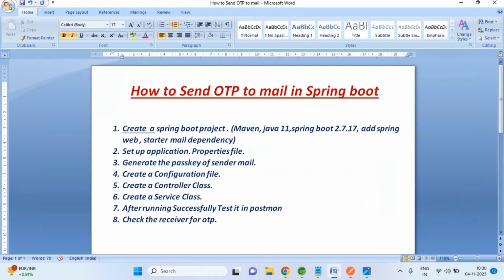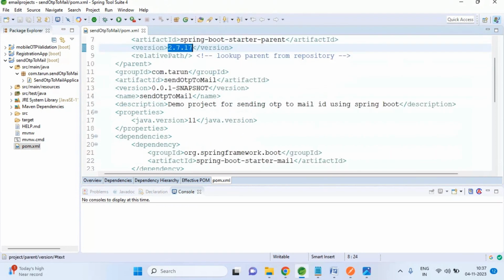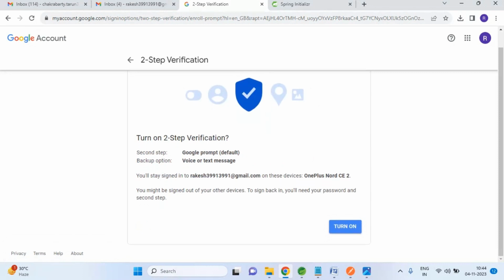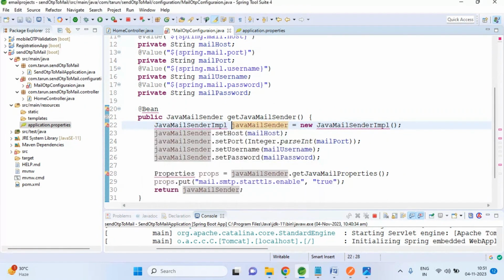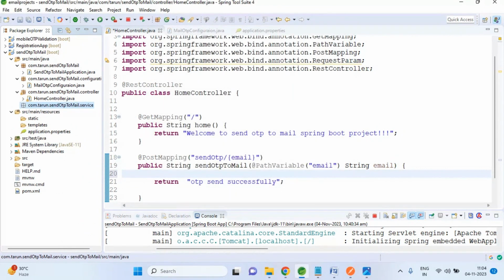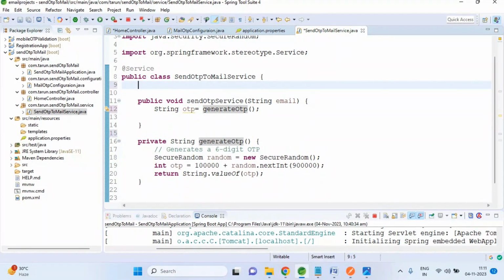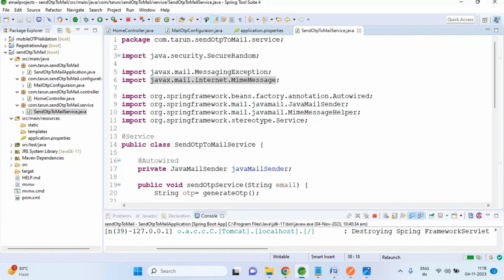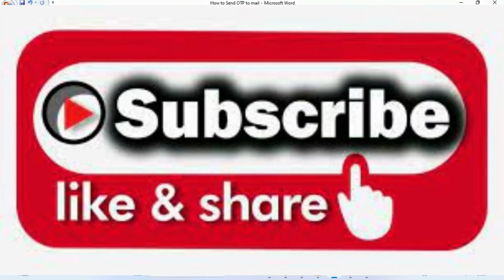How to send OTP to email in spring boot practical.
This video shown the practical of How to send OTP to email in spring boot full step by step. Just follow the video and do yourself.